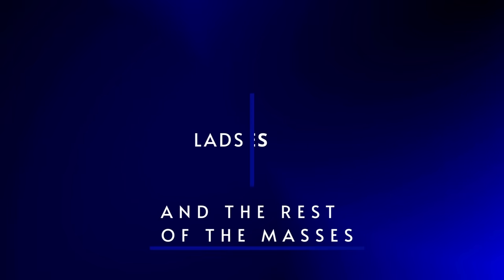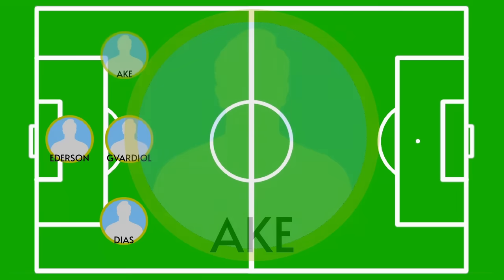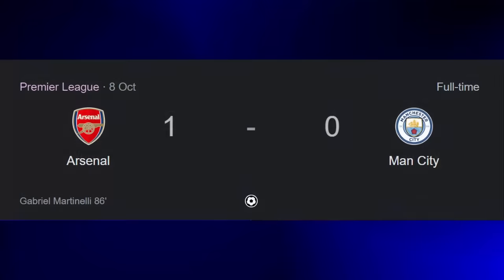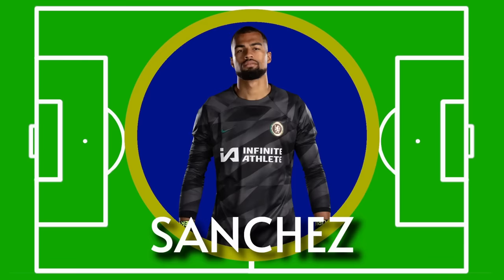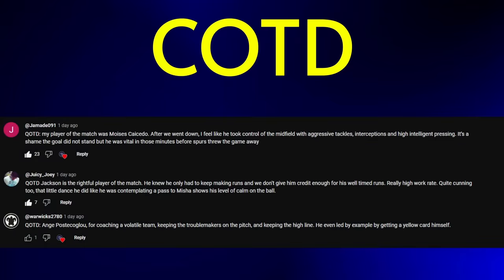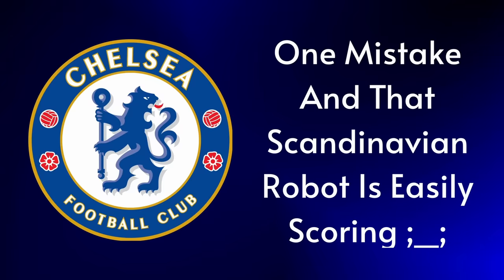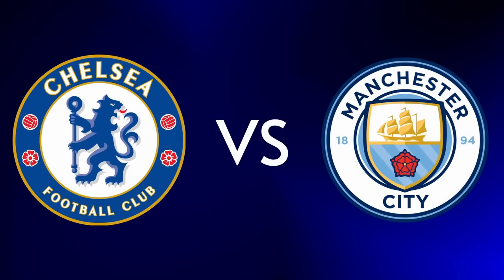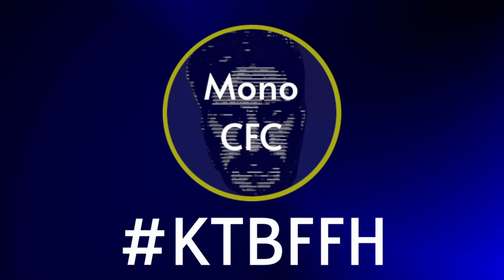Palmer To Silence City? | Chelsea Vs Man City Match Preview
Welcome BACK to Mono CFC, my channel dedicated to talking all things about Chelsea Football Club.

Today I will be giving you my match preview for Chelsea Vs City in the Premier League - Welcome to The LEADIN!

Timestamps:

Intro 00:00 - 00:28
City 00:29 - 04:59
Chelsea 05:00 - 11:17
Score Prediction  11:18- 11:37
Outro 11:38 - 12:19